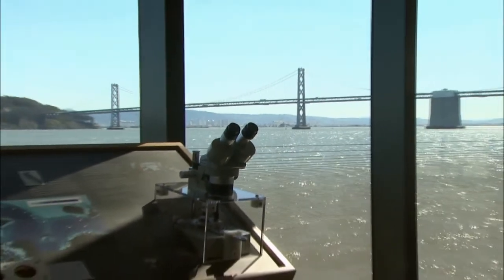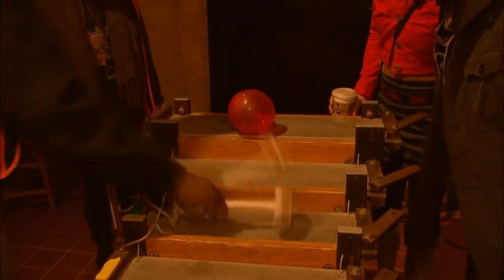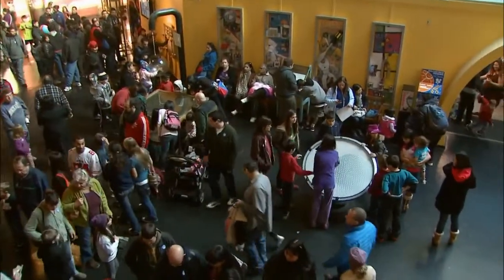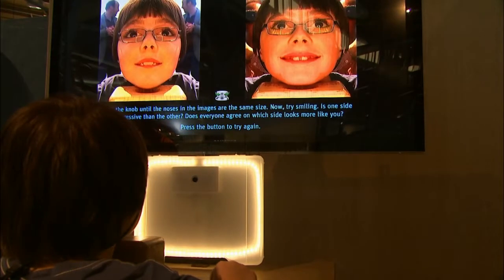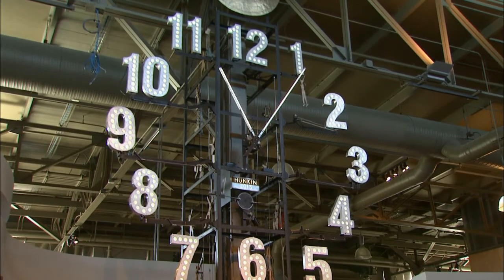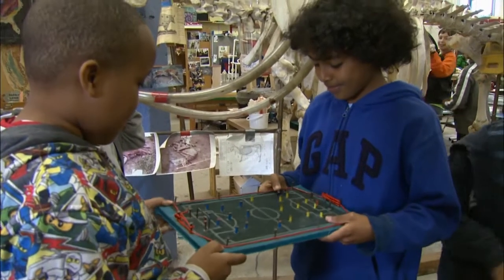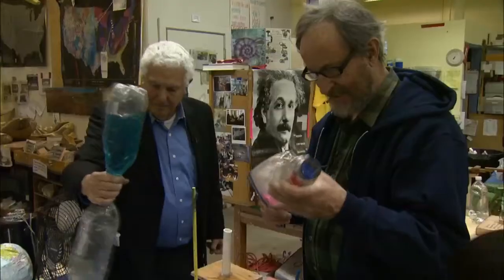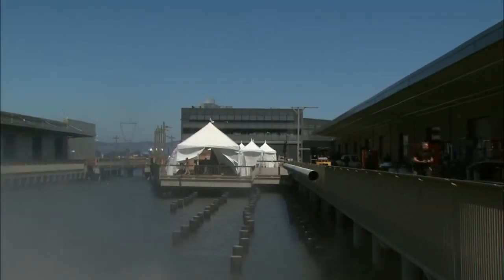Exploratorium Opens New Home | KQED This Week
For over 43 years, San Francisco's Exploratorium has tested the theory that hands-on learning is the best way to teach science. And by all accounts, its model is successful. On April 17, the museum-slash-playground inaugurates a new $300 million, solar-powered building with gorgeous views of the bay and updated exhibits to further entice kids and parents into a love of science.

While the Exploratorium readies itself for an anticipated 1 million visitors this year, some educators say that big isn't always better. Dan Sudran runs the Mission Science Workshop in San Francisco on a shoestring budget, using mostly materials he gathered himself. He is focused on reaching poor and underserved kids who might never find their way to a big science center like the Exploratorium.

PBS NewsHour correspondent Spencer Michels visits both Sudran's down and dirty workshop and its upscale cousin across town to look at what kind of science education kids need and what works.